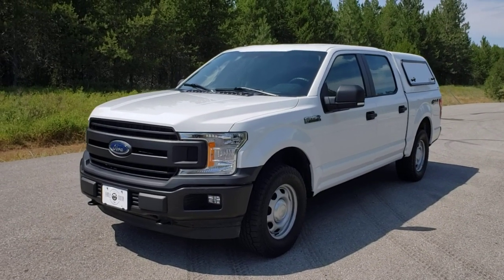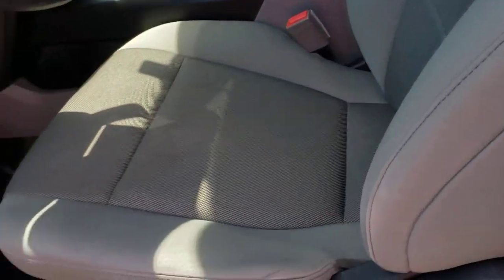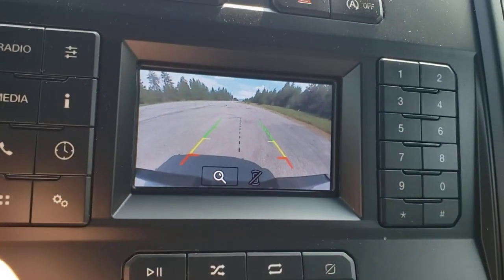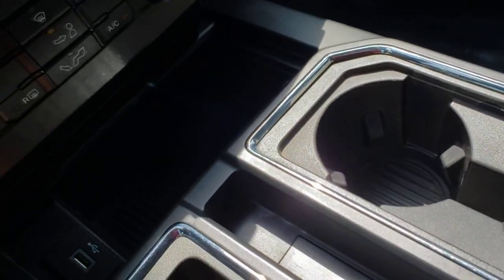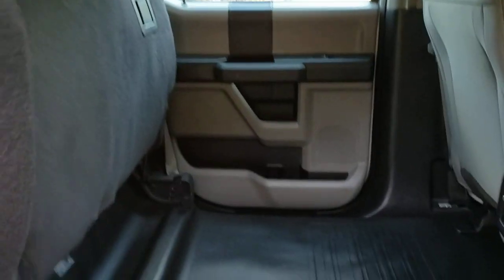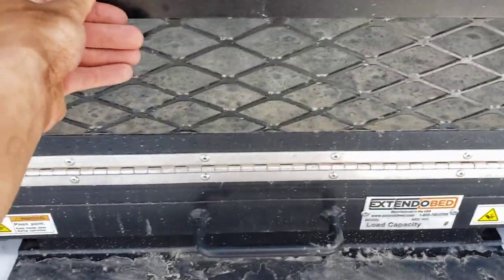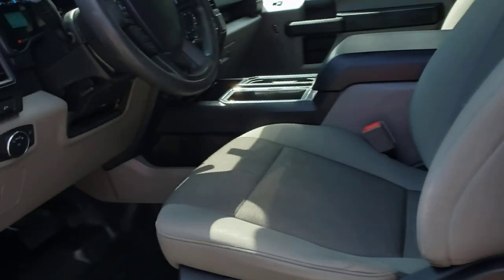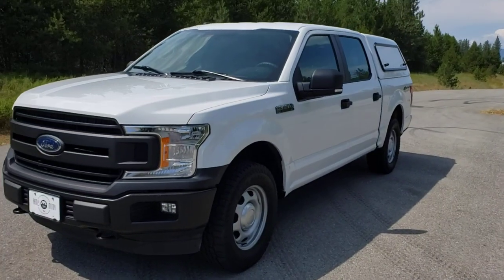2018 Ford F-150 3.3 V6 4x4 ((One Owner Only 115K Miles!!)) Color Match ARE Canopy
This is a beautiful little truck that has been very well cared for!! This is a one owner, fleet maintained work truck that is very well equipped!! With Only 115K Miles on Ford's 3.3 V6 This truck has plenty of life left in it, and with proper care could last somebody a very long time!!